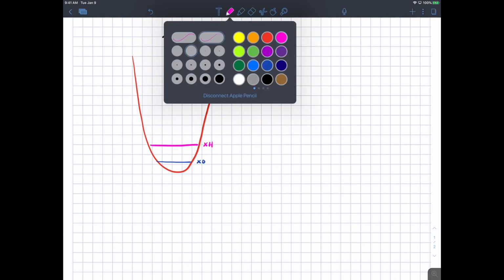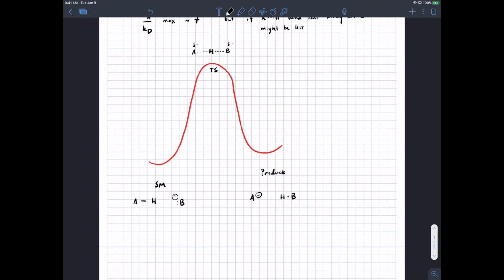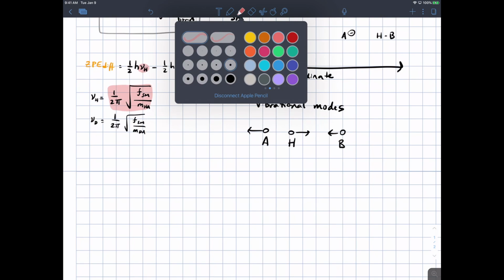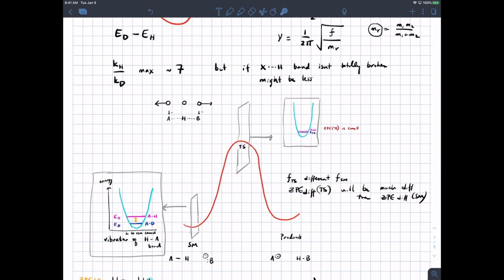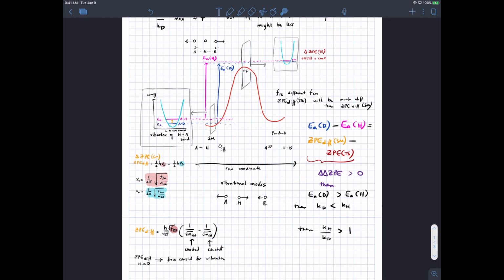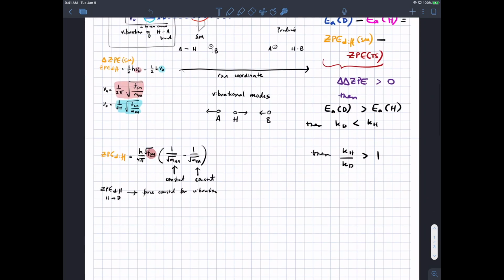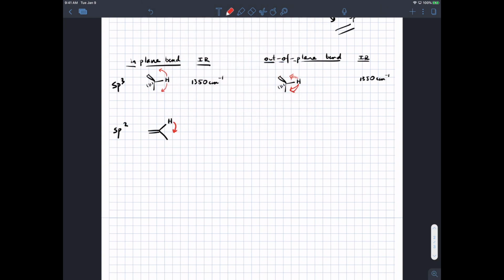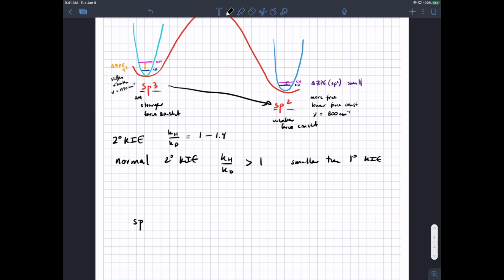F2020 552 Lecture 31 (Chapter 8, Part 2) Nov 11, 2020